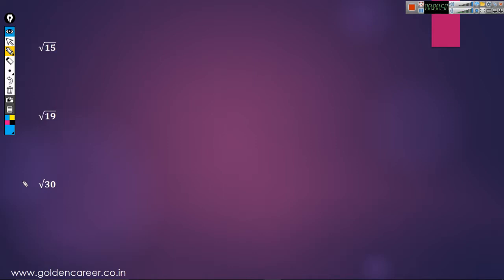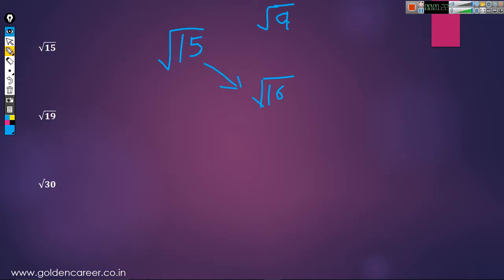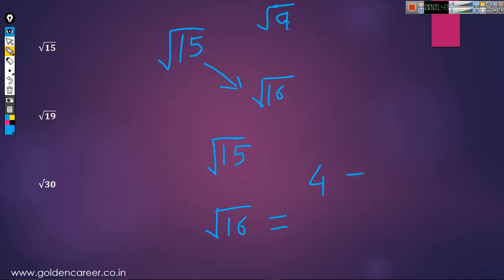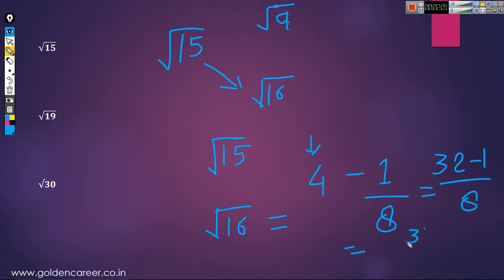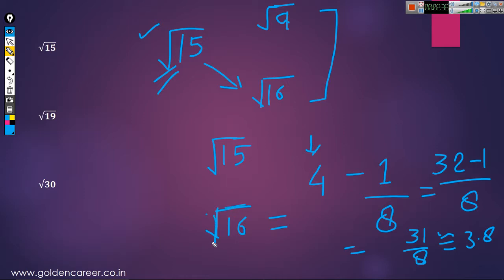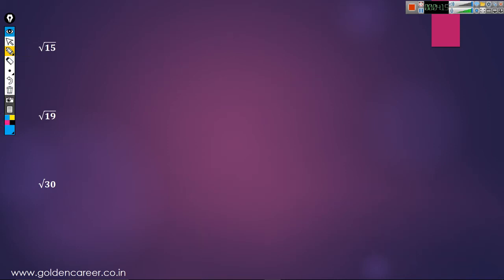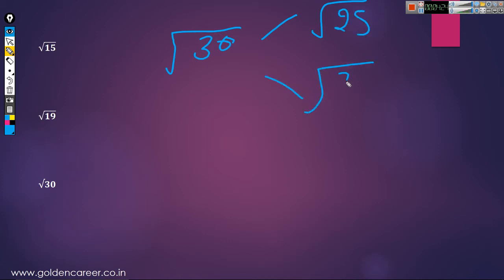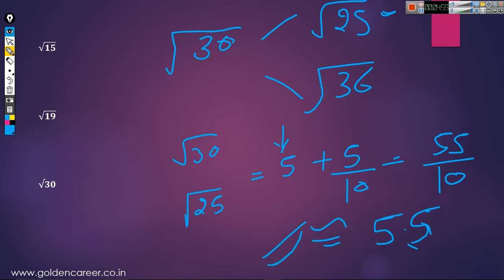Square Root of Number that are not perfect square - English Version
In this video we will learn how to find square root of a number which is not perfect square